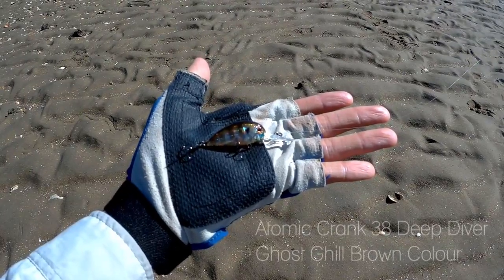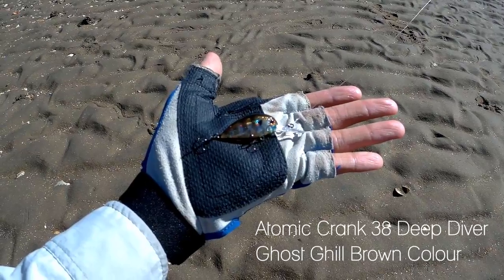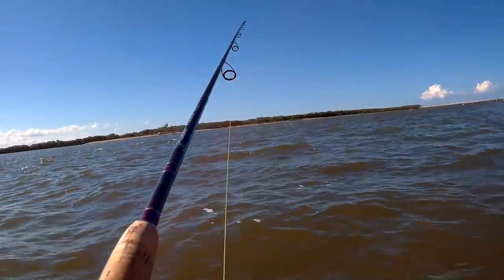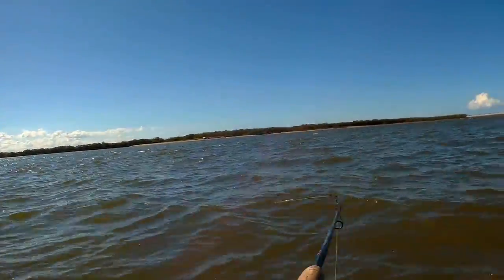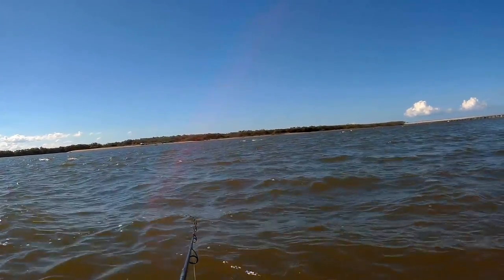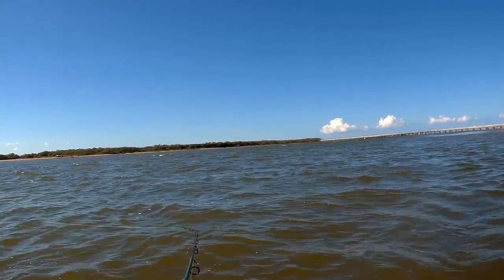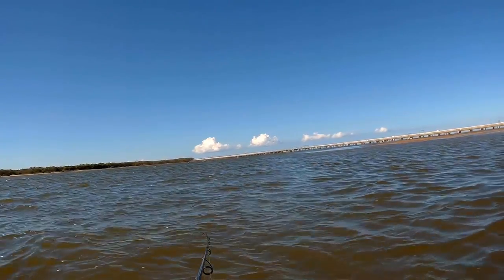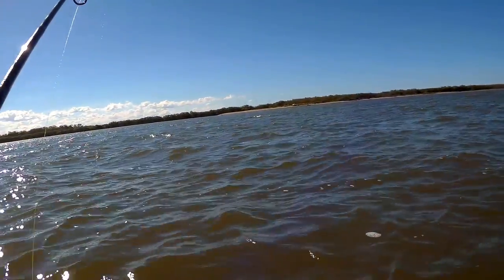Atomic Crank Bream Fishing - Pine River Flats, Brisbane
I managed some time for a quick fishing session down on the flats of the Pine River. Instead of using soft plastics, I wanted to try something different and went for a Atomic Crank 38 Deep Diver lure. The change of lure and technique proved successful in landing a nice bream.

Reel: Daiwa Aird 2500
Rod: Pflueger Trion V1 2-4Kg 7' 2Pc
Main Line: Daiwa 10 Pound J-Braid
Leader Line: Kato 10 Pound Fluorocarbon
Lure: Atomic Crank 38 Deep Diver - Ghost Ghill Brown Colour